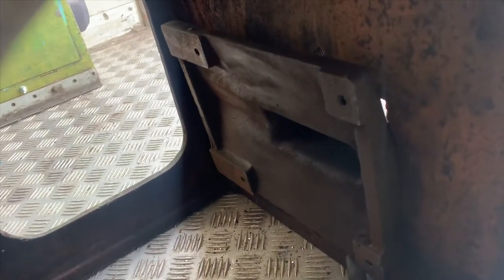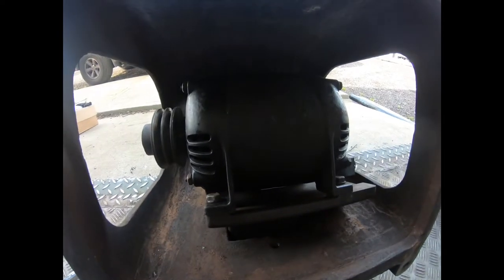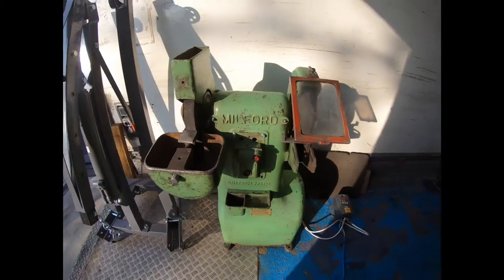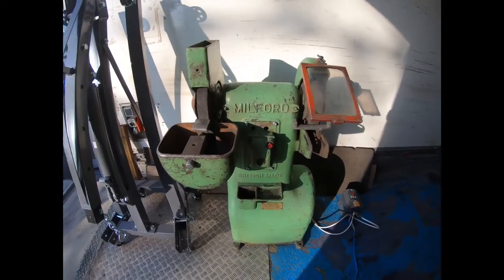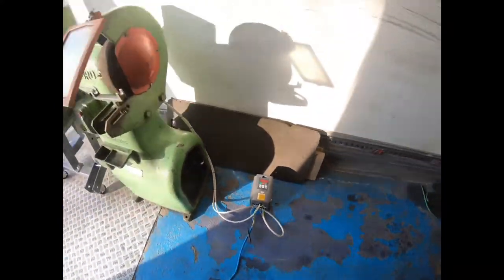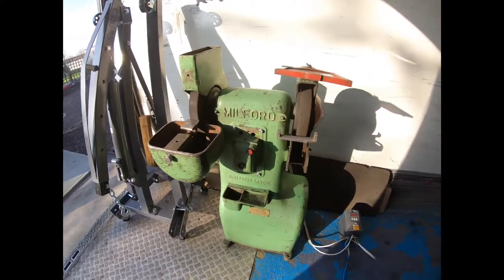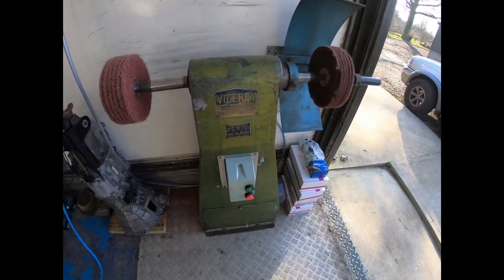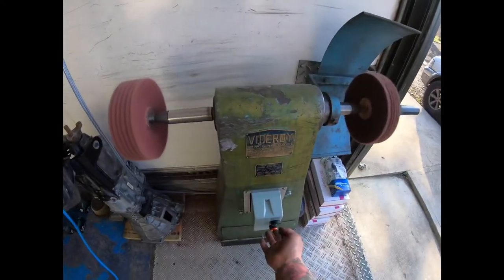Milford wet stone grinder PART 2 - up and running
The Milford wet stone grinder all back together and running,
I had to cut this video a bit short as I was in a rush to get it done,

I also show the viceroy double spindle polisher fitted with the motor I repaired the casting on in my other video

Thanks for watching A few people have asked about donating to the channel and although that is not expected it is of course very welcome and very much appreciated so for anyone who does want to make a donation please click on the link below

Thanks
Marc